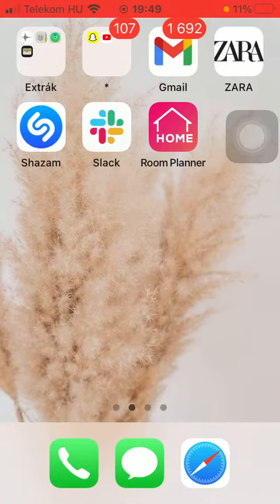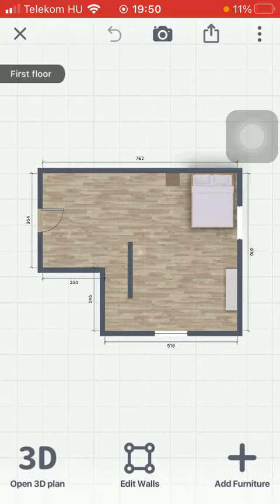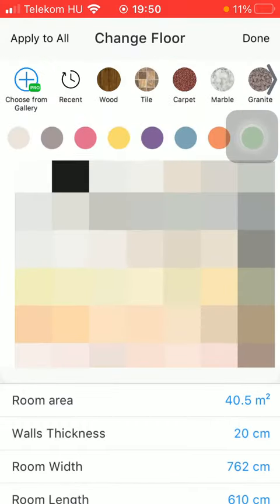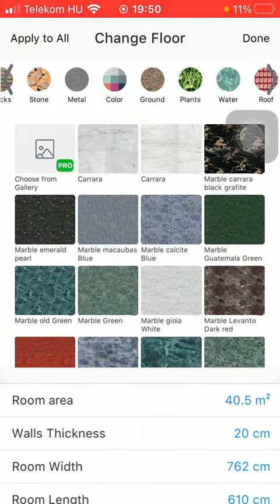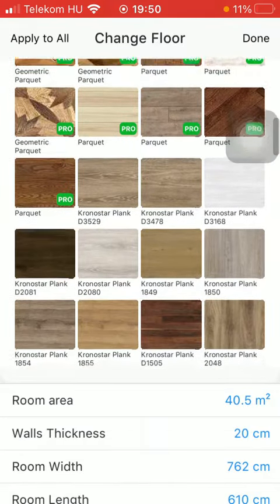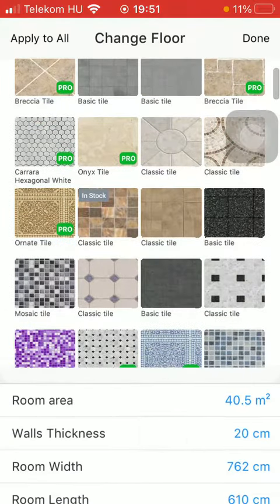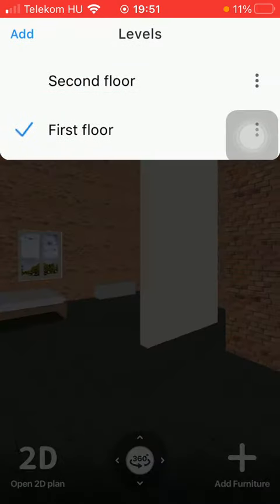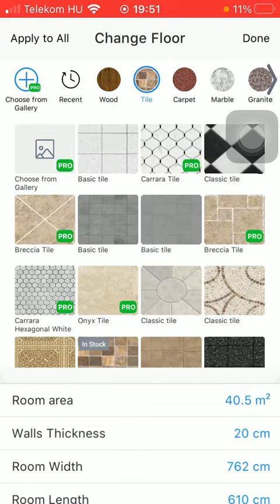How to select the pattern or the kind of floor on Room Planner?